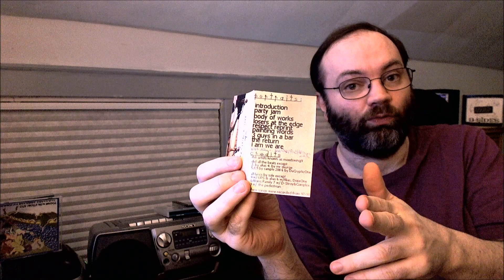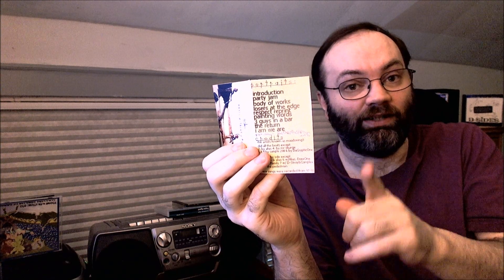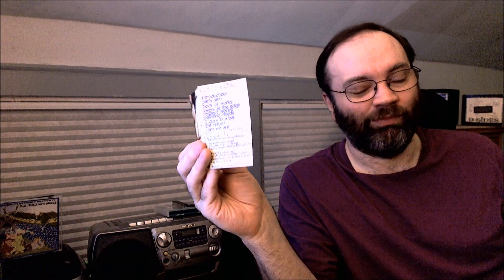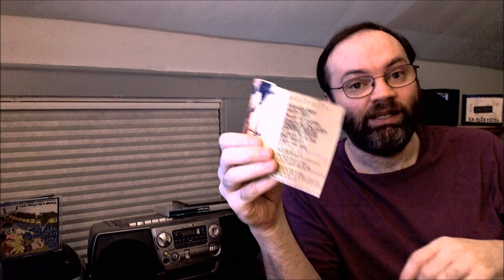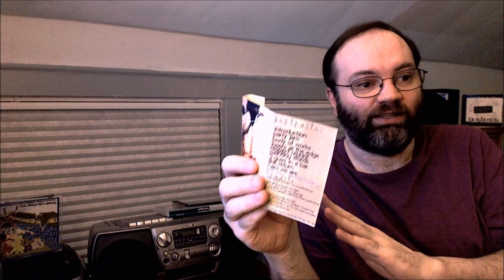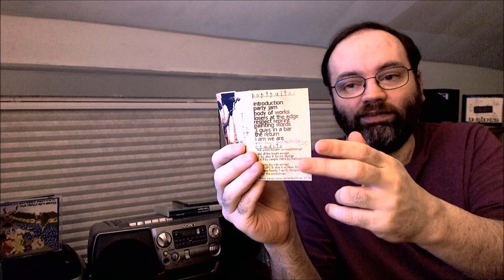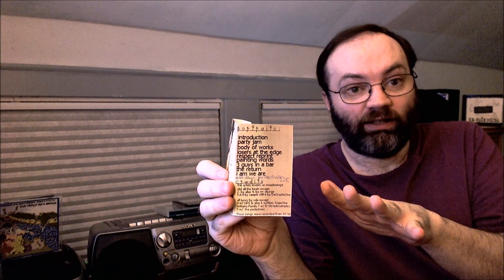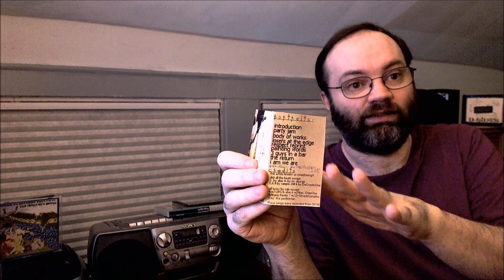Early Atoms Family Appearances Week, Day 5: Painting Puddles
Early Atoms Family Appearances Week concludes with what I think is the earliest Atoms Family appearance of all, with the Deep Puddle Dynamics crew.